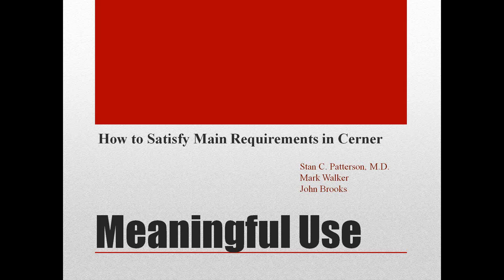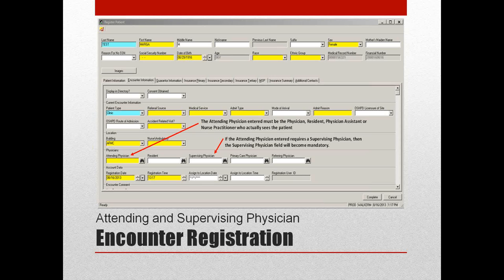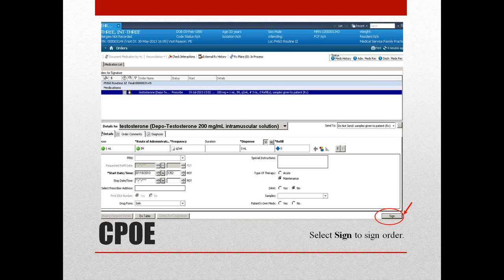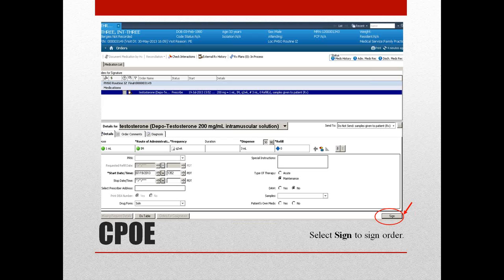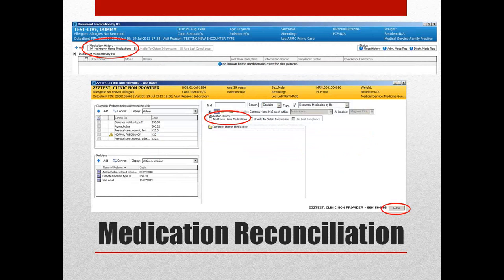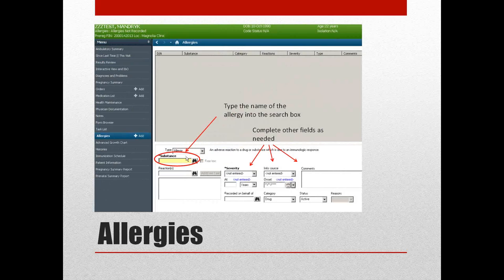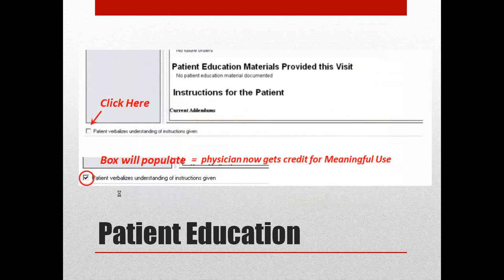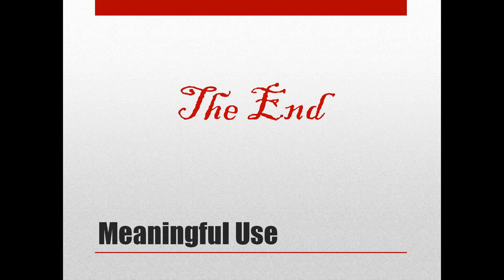Cerner Meaningful Use Webinar - VCHCA August 28, 2013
Meaningful Use Webinar - Stan C. Patterson M.D., John Brooks, Mark Walker - Performed August 28, 2013.